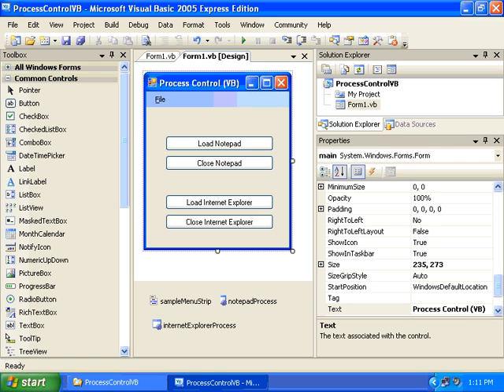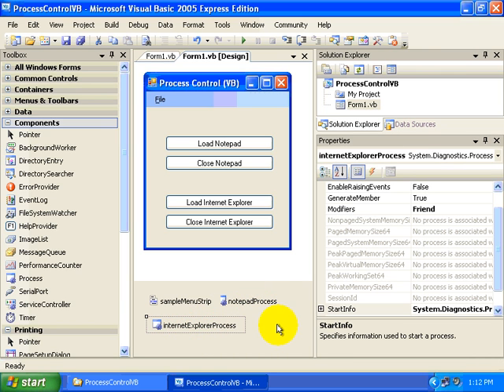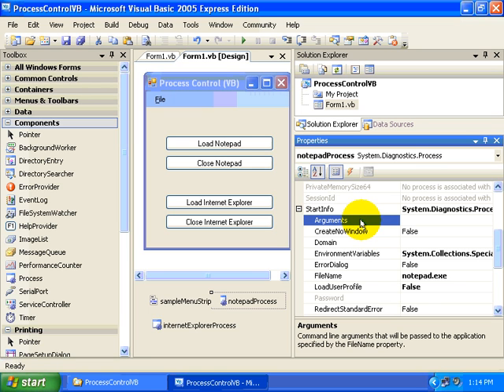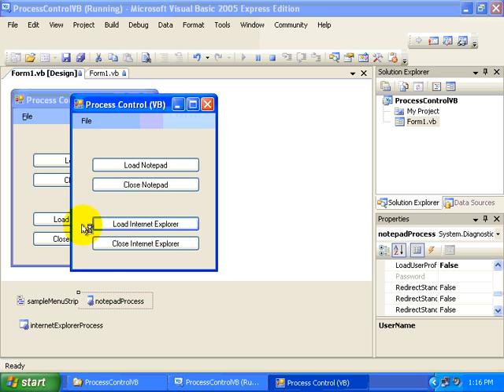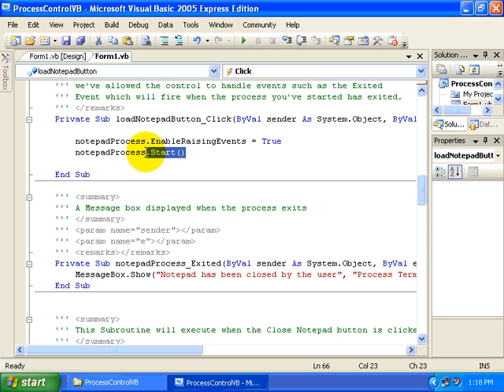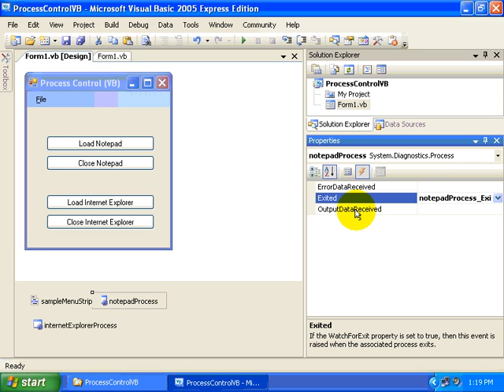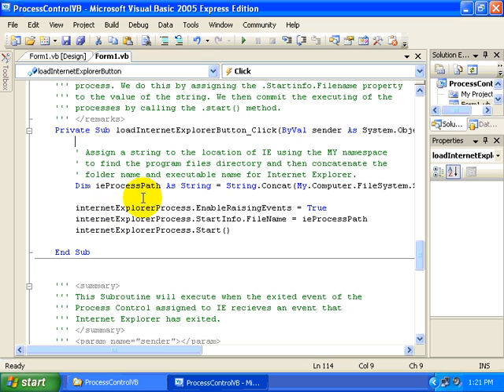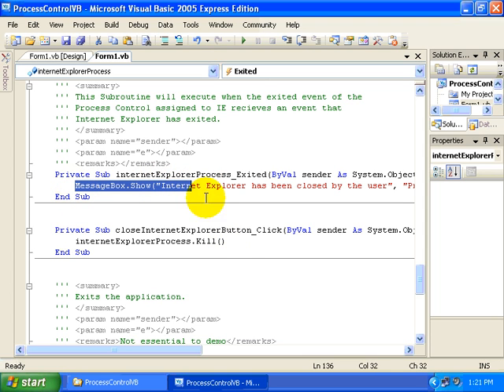How to call other applications using the Process control VB)